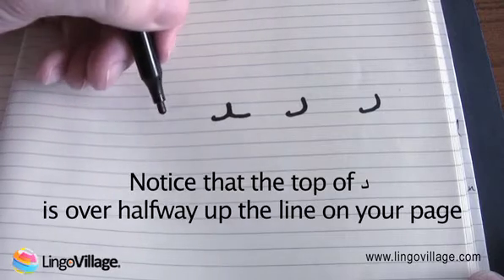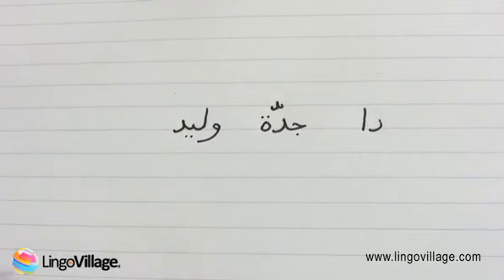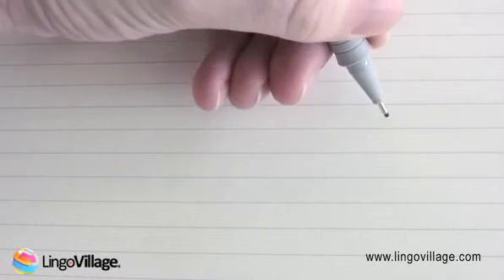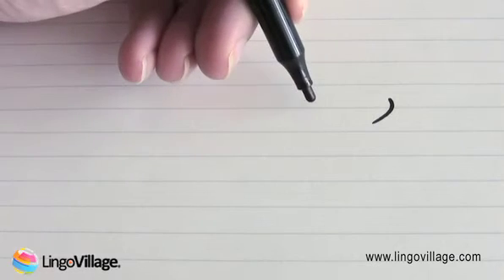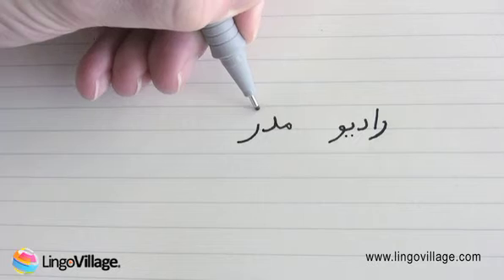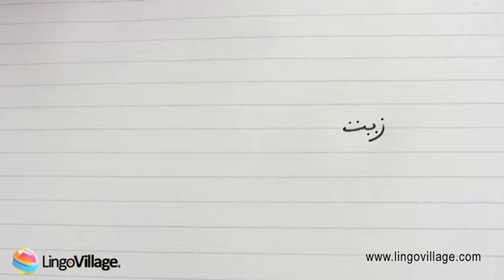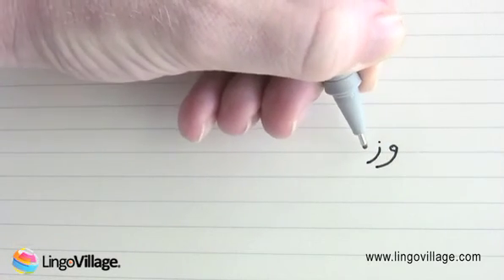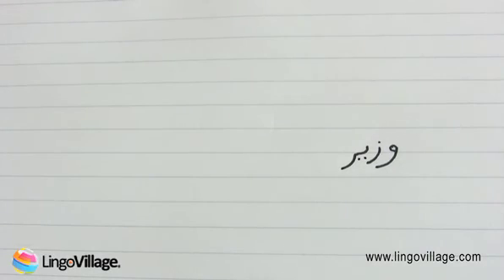How to Write Arabic Nonconnected Letters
Learn Egyptian Arabic with us. This is the first lesson in learning the Arabic alphabet. Learn the nonconnected letters in every position and learn Egyptian Arabic vocabulary to go along with them!